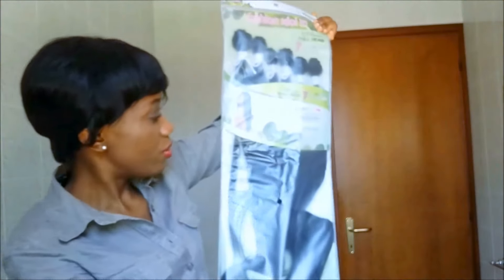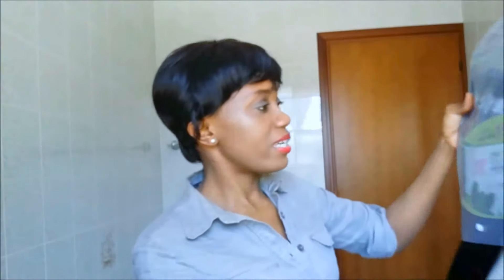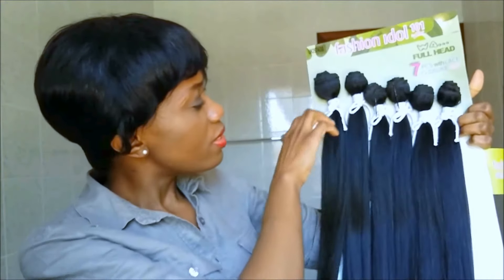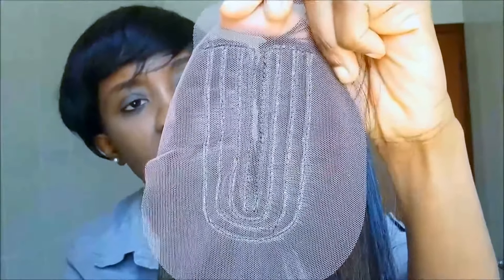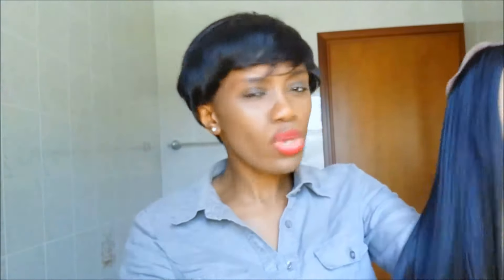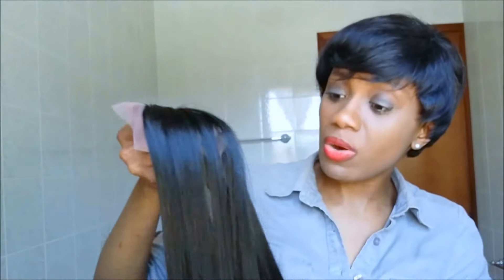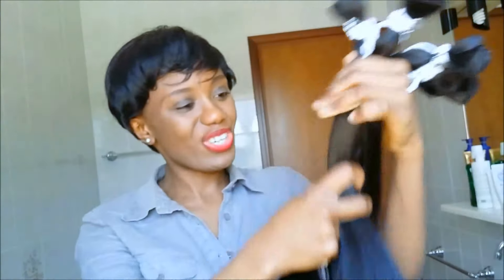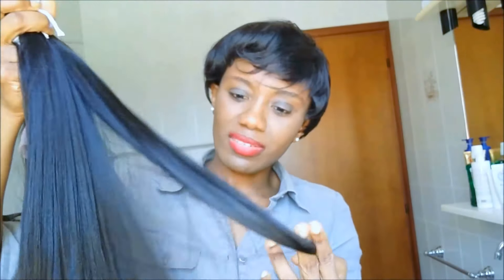FASHION IDOL 101 by sleek, 7pcs with lace closure hair review.